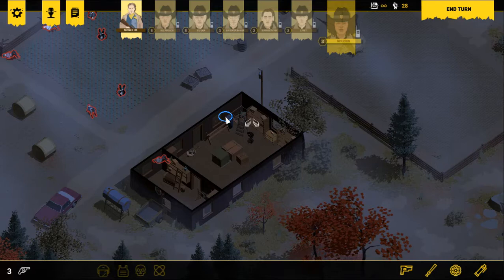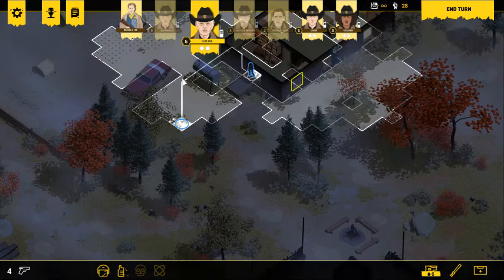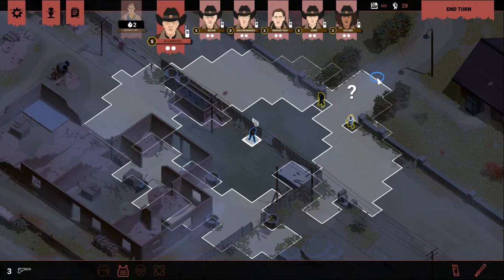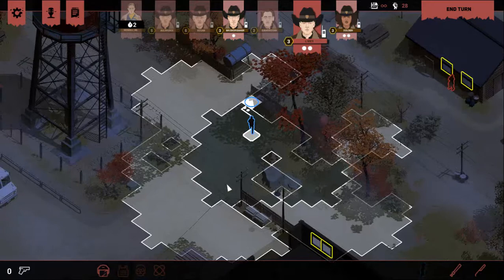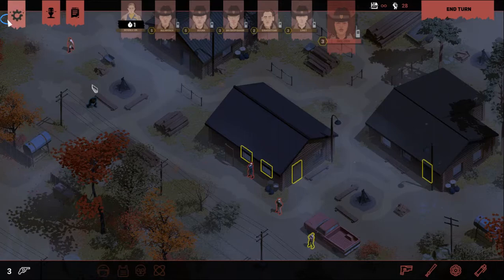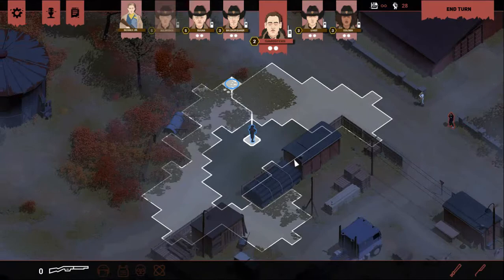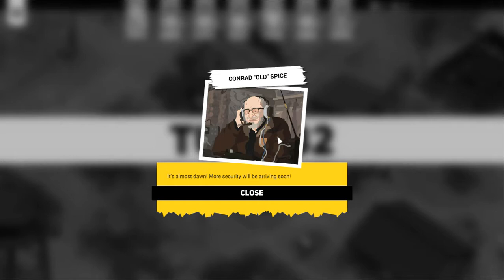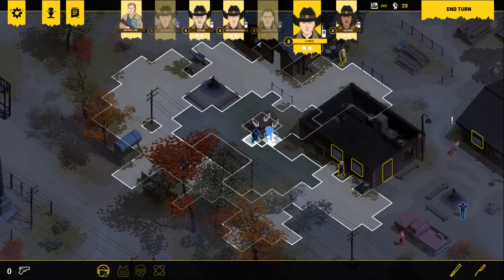Rebel Cops Beginner’s Guide Tutorial | Ginzburg Estate Part 4 | Episode 10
As we continue our perilous journey through the Ginzburg estate, we make the biggest discovery ever. COINS! Through yet another mis step, Allardice is compromised, and we are forced to make a fateful decision, to snipe, or not to snipe.